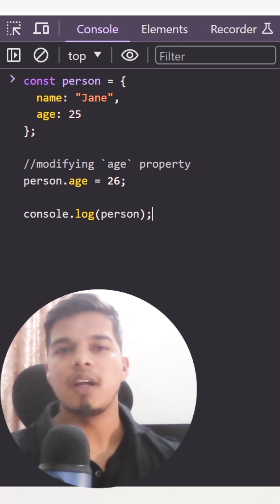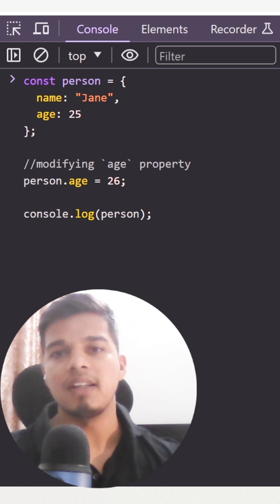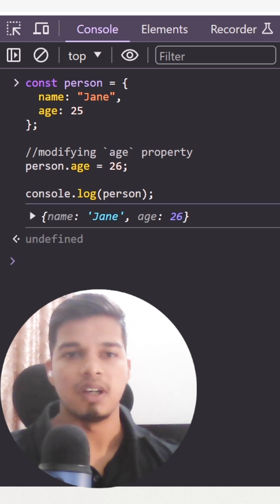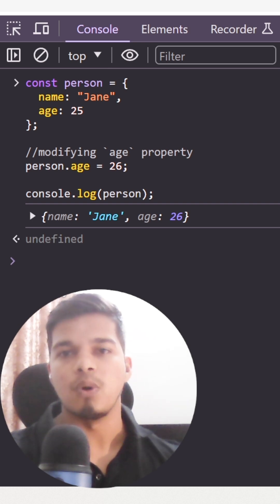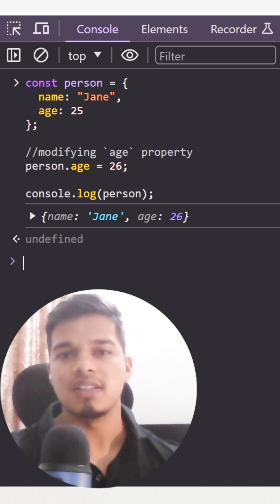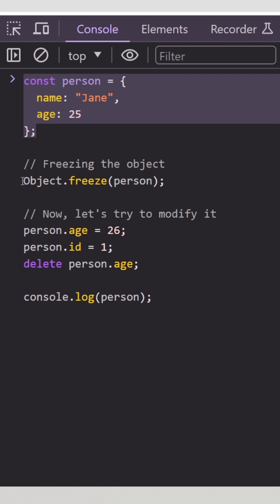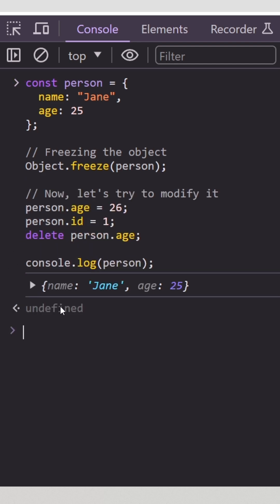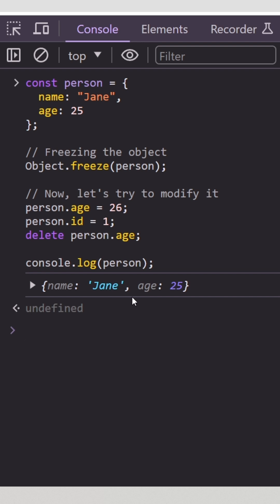Freeze ❄️ objects | Object.freeze method in JavaScript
We know that object properties can be modified even when the object itself was declared with the const keyword, For example here in the snippet we are updating the age property of the person object and when we log the person object we can see that the value of age was updated.
So how do we solve the problem of object having mutable properties. Luckily javascript provides the static object method freeze to solve this very problem. So, what does Object.freeze() do? It's simple! It prevents any changes to an object's properties and prevents new properties from being added or removed. See? Once we've frozen the object using Object.freeze(), any attempts to modify its properties are futile. It's like putting your code on lockdown!  So, remember, when you want to safeguard your objects and keep them exactly as they are, reach for Object.freeze(). Your code will thank you!